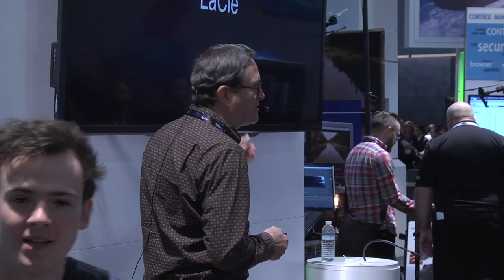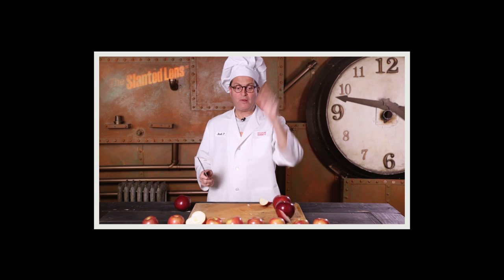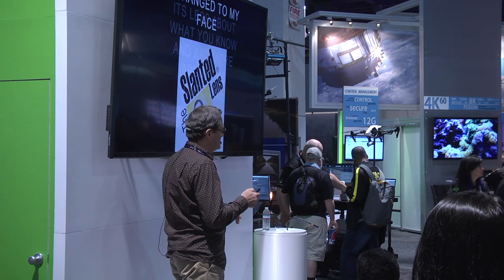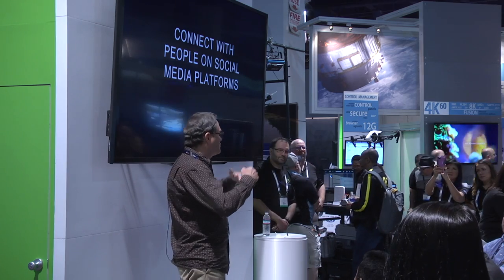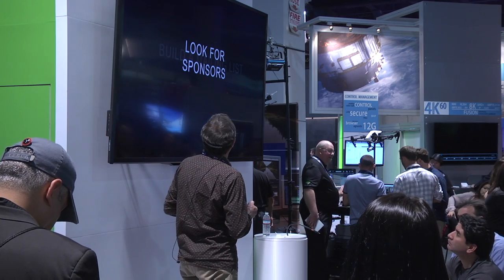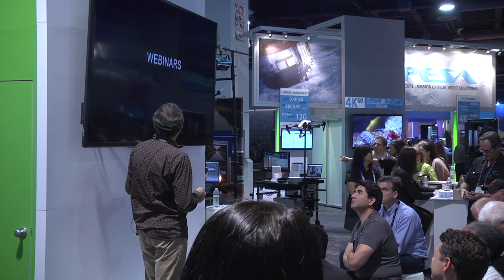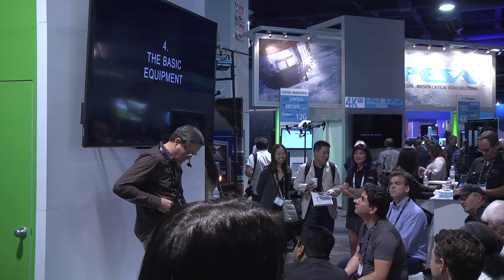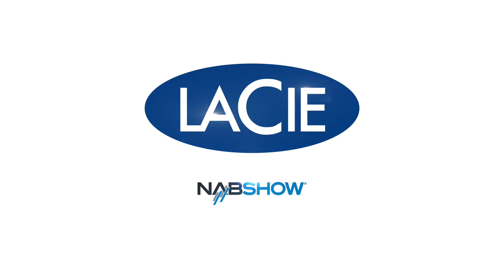NAB 2017 Speaker: Jay P. Morgan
The Art of a Successful YouTube Channel